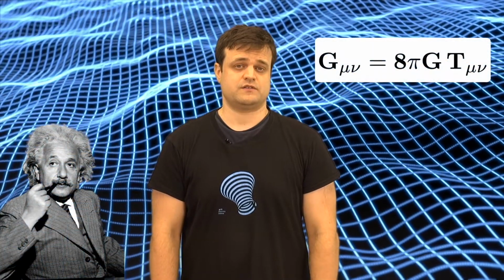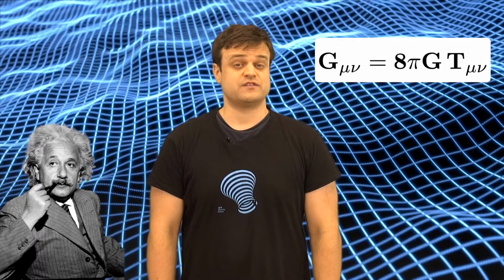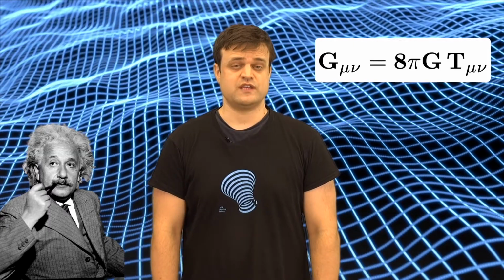How do you study gravitational waves? || CENTRAnswers 1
General Relativity stands out for its mathematical beauty. However, sometimes, the equations describing some phenomena are a little bit ... complicated. In this video David Hilditch explains how we use computers to help us solve physical problems in gravitation, like the propagation of gravitational waves all the way to infinity.

0:09 What is General Relativity?
1:04 What are gravitational waves?
2:07 Infinity in a computer?

ABOUT DAVID:
David Hilditch is a faculty member at CENTRA. After writing his PhD in the gravity group at Southampton he spent time as a researcher in the numerical relativity group at the University of Jena David is interested in mathematical problems in numerical relativity. These include formulations of general relativity, the threshold of black hole formation and the behaviour of gravitational waves near infinity. Like most people, he hates listening to any recording of his own voice.

Einstein equations: Javier Rubio
Video black hole collsion: SXS Collaboration/Canadian Institute for Theoretical Astrophysics/SciNet
Penrose diagram: Alex Vano-Vinuales

CREDITS
Recording: Daniel de Jesus Mendes Lála

And don’t forget: you ask, CENTRAnswers.